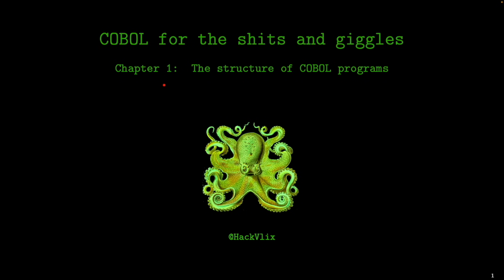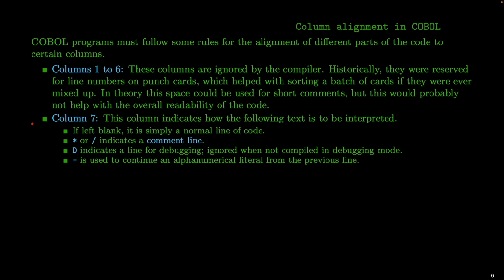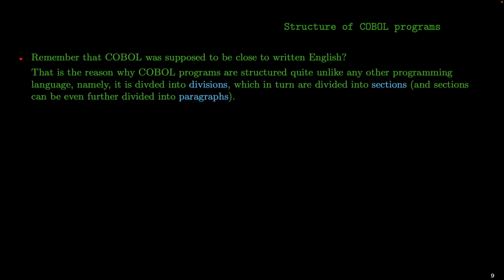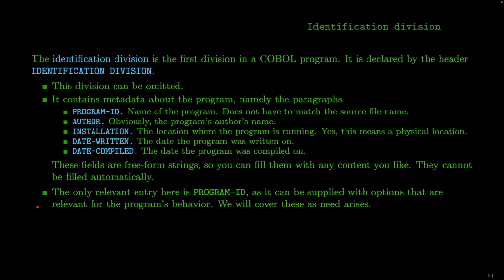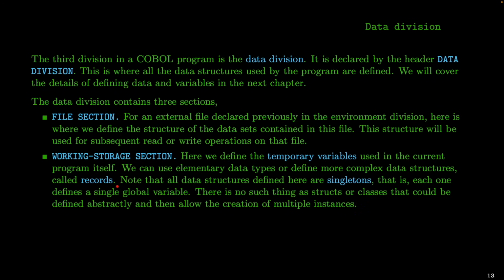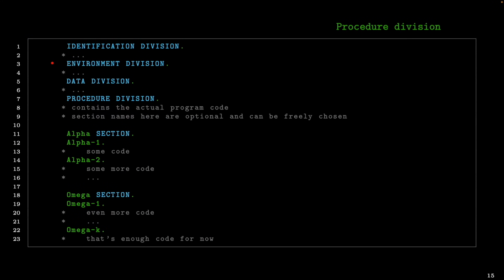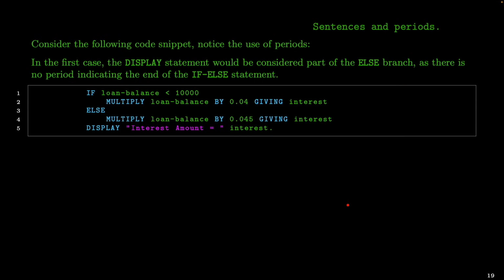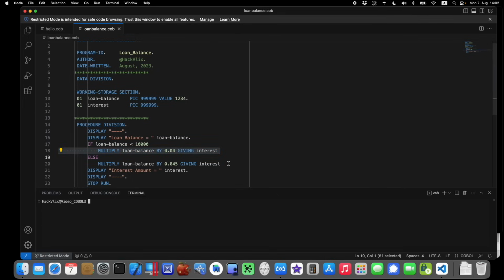COBOL for the sh*ts and giggles - Chapter 1: The structure of COBOL programs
We learn about the column layout of COBOL code, the structure of COBOL programs, comprising divisions, sections and paragraph, and about punctuation.

Sections
00:00 Greetings
00:26 1. Layout of COBOL code
02:10 Punchcards
09:07 2. Divisions and sections
12:28 Identification division
14:25 Environment division
16:35 Data division
19:42 Procedure division
24:37 3. Punctuation
29:09 Code example for punctuation